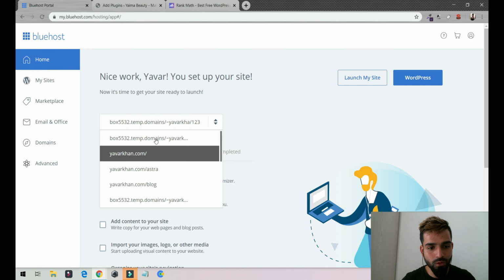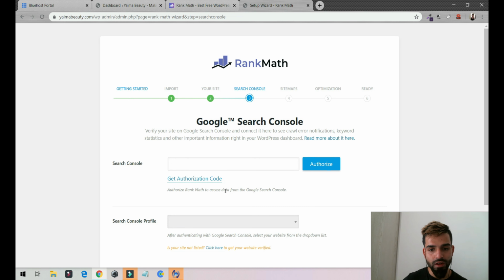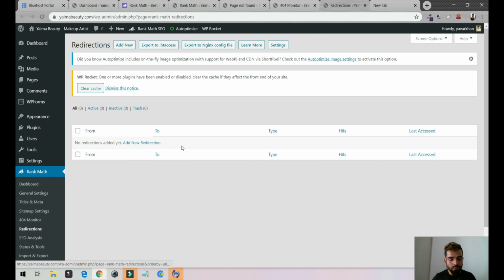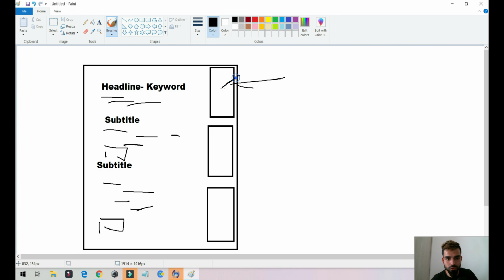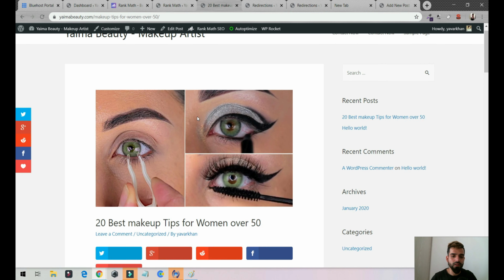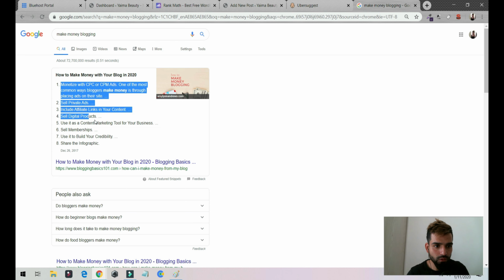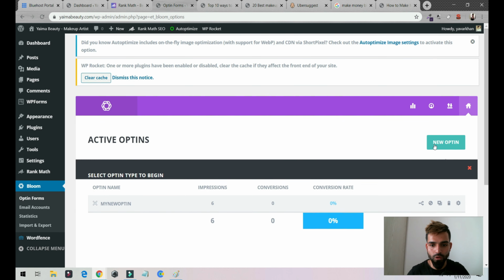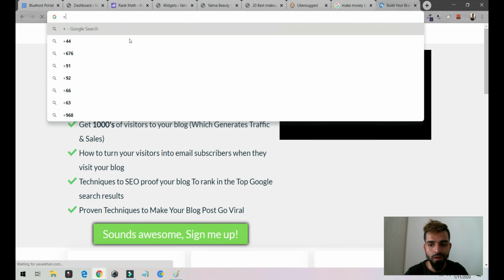Rank Math Seo Plugin Tutorial 2020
Full Tutorial on How To Setup Rank Math SEO Plugin

In this video we will learn Rank Math Seo Plugin Tutorial 2020
- How To Setup Rank Math SEO Plugin